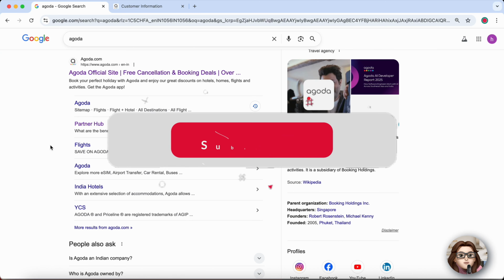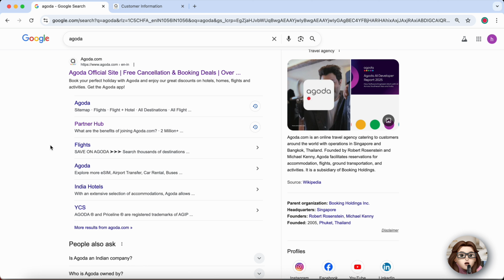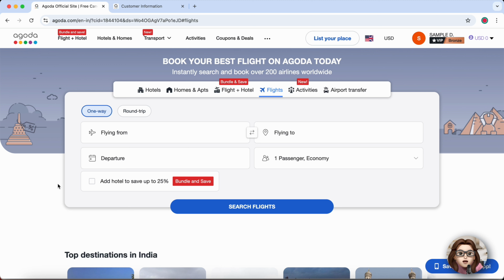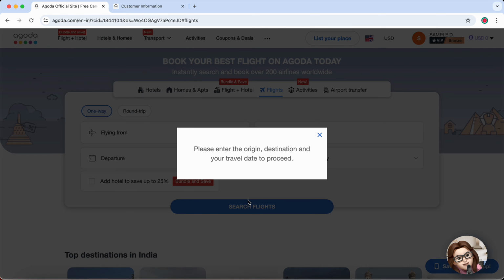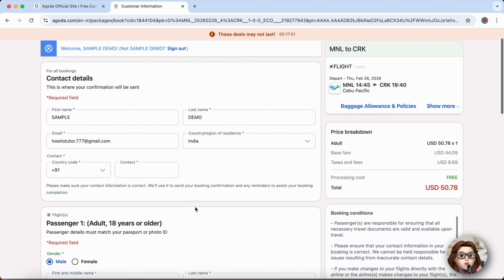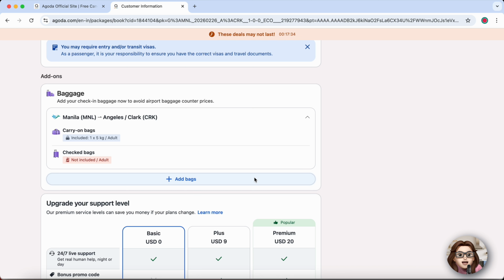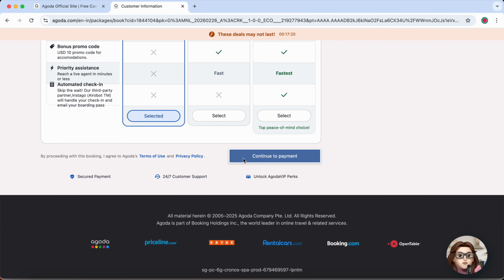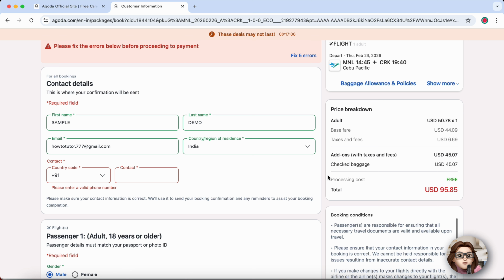How to Add Baggage in Agoda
In this video, I’m going to show you how to add baggage to your flight booking on Agoda so you don’t face extra fees or airport stress on your travel day. Many airlines now charge separately for checked baggage, and Agoda allows you to manage your luggage options either during the booking process or after your ticket has been confirmed — depending on the airline.

We’ll go step-by-step through the process of booking a flight on Agoda and selecting baggage options when available. You’ll learn how to check whether your fare already includes luggage, how to compare baggage prices, and how to add additional checked bags if needed. I’ll also show you where to find the baggage policy details inside your booking confirmation so you always know your allowance before flying.

In some cases, baggage can only be added after booking directly with the airline. So I’ll explain how to check your airline reference number, log in to the airline website, and add bags there when Agoda doesn’t support in-app baggage changes. We’ll also cover common issues such as baggage fees not showing, restrictions on low-cost carriers, and differences between cabin baggage and checked baggage.

This tutorial is designed for beginners, whether you’re using the Agoda app or desktop site. By the end of this video, you’ll know exactly how to confirm your baggage allowance, avoid overweight surprises, and travel with confidence.

I’ll be sharing more simple Agoda and travel booking tutorials to make your trips easier and stress-free.

This video shows you How to Add Baggage in Agoda Easily! Watch this Video till the end to learn How to Add Baggage in Agoda.

Were you able to figure out How to Add Baggage in Agoda? Share this with your friends who want How to Add Baggage in Agoda.

Problem Solved in this Video-:

What Do you Think of How to Add Baggage in Agoda?